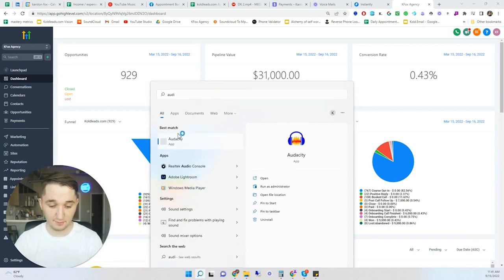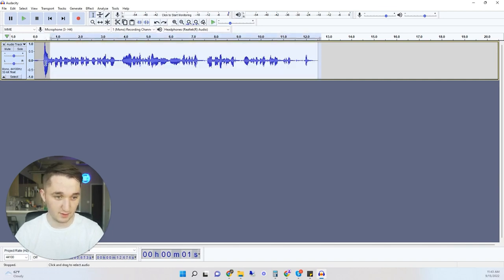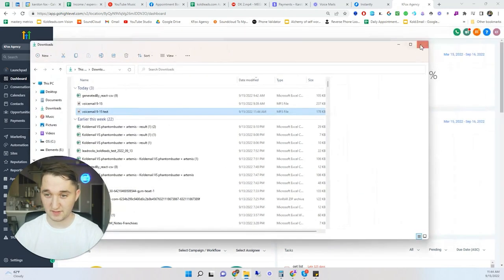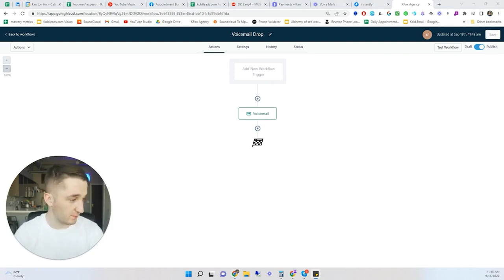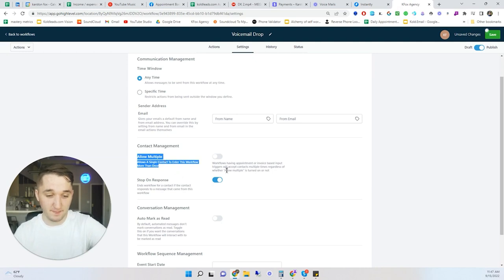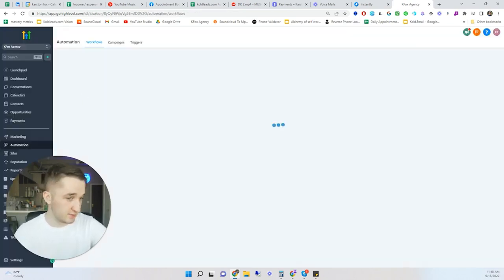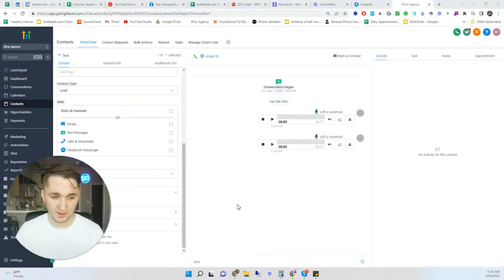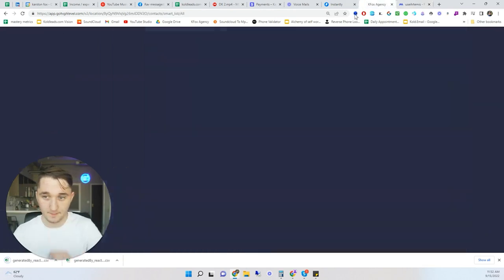I Tried Cold Calling 10,000 People Per Day (SMMA)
Im Helping 10 Business Create An Automated Inbound + Outbound System To Generate 100 calls per month and scale to 100k.